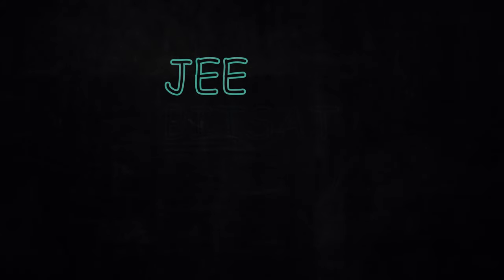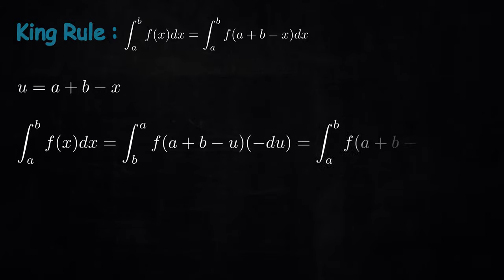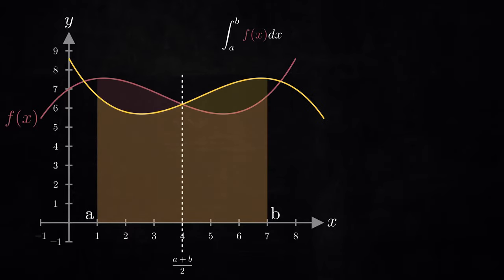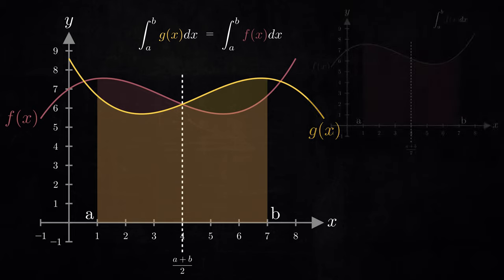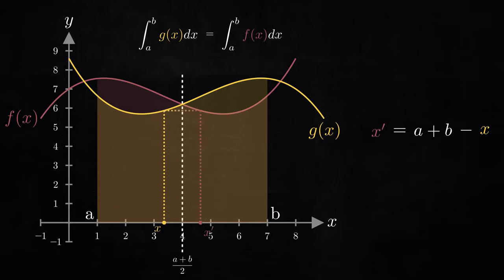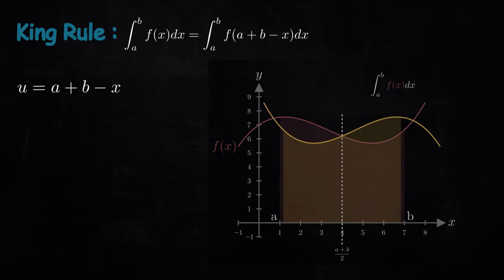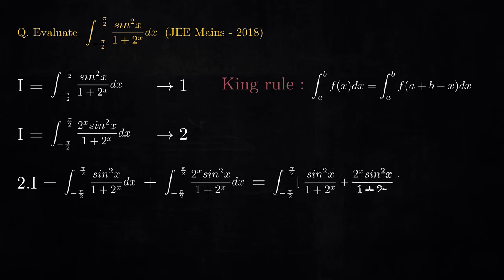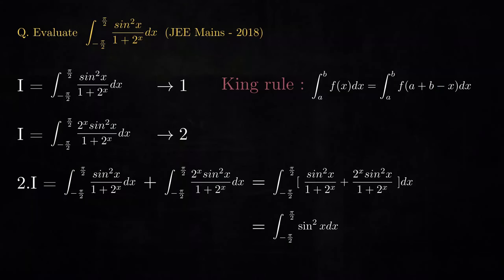King Rule of Definite Integrals | Manim Animations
This video is about the geometric interpretation of a property of definite integrals, known as the King rule.

Your contribution would help the channel grow. Many thanks!